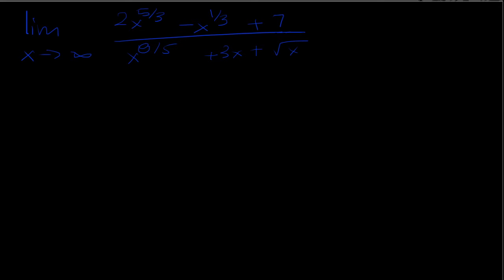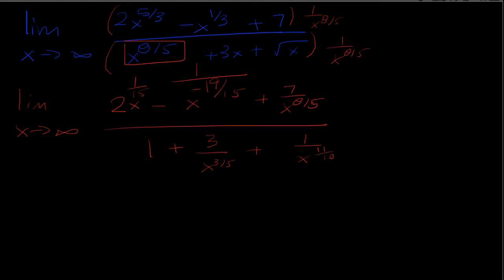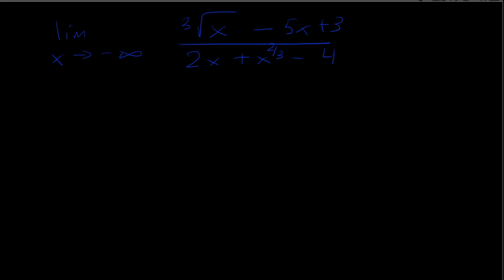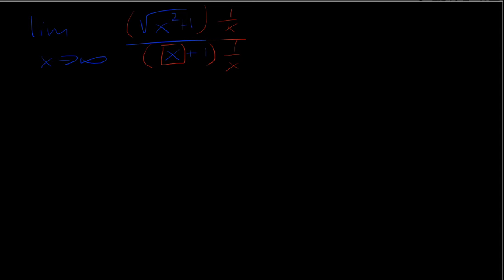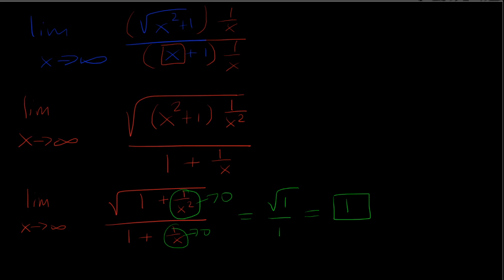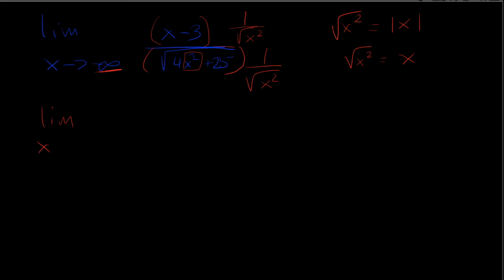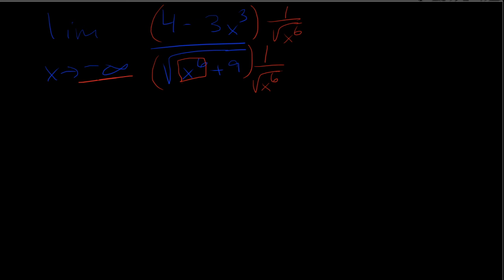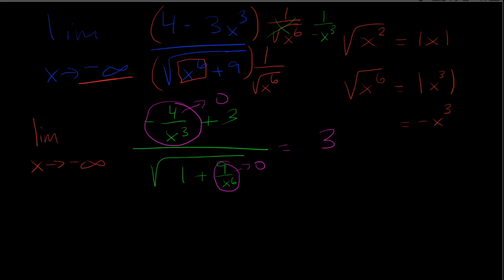Limits to Infinity [Part 5]